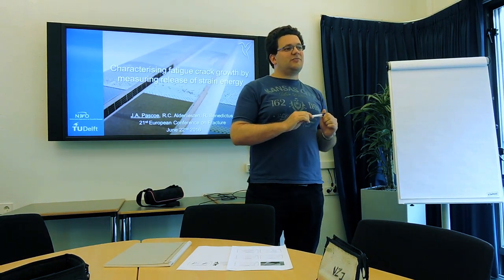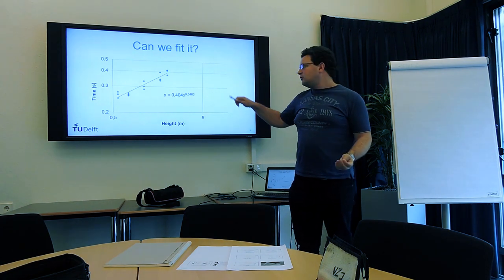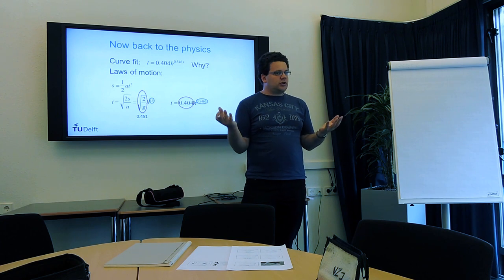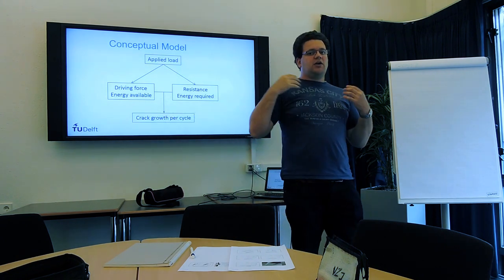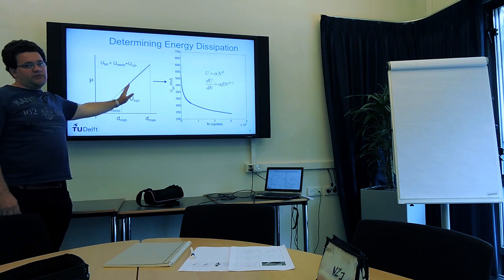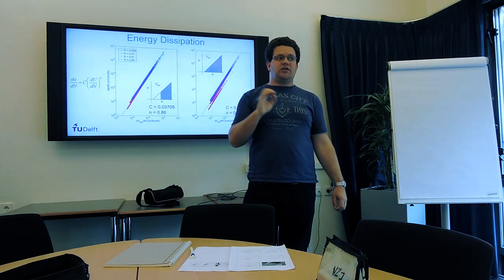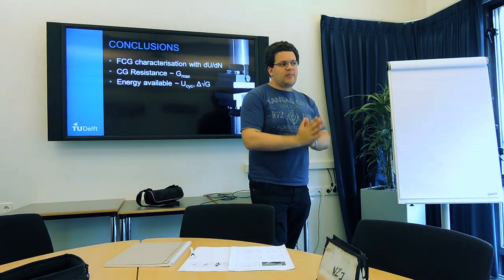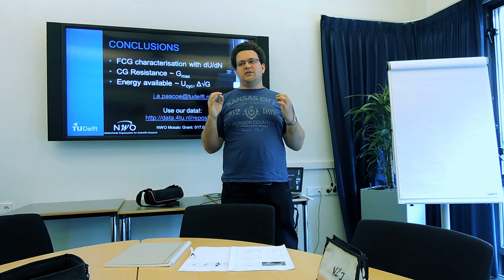ECF21 Presentation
Practice run of the presentation I gave at the 21st European Conference on Fracture on June 22nd 2016